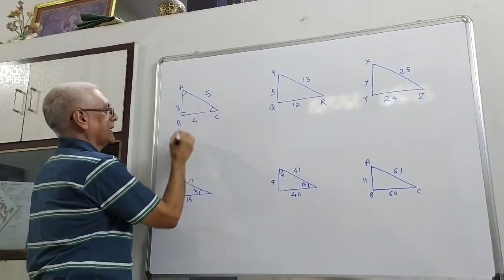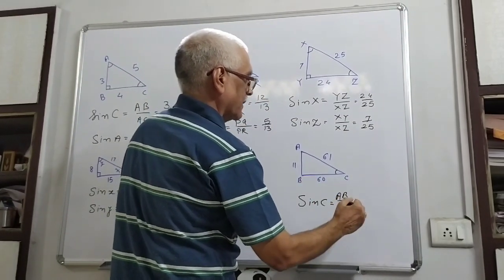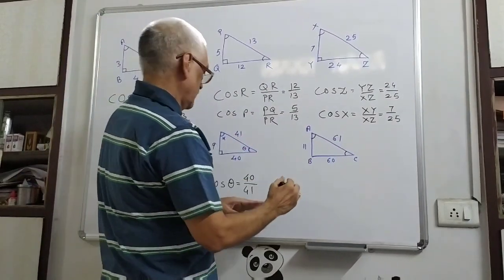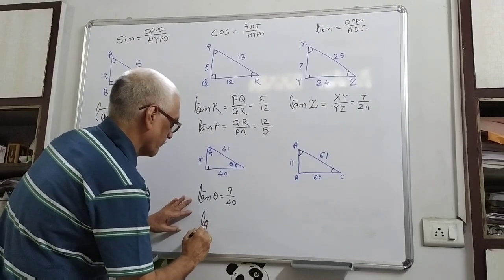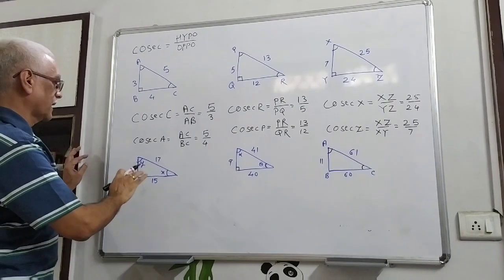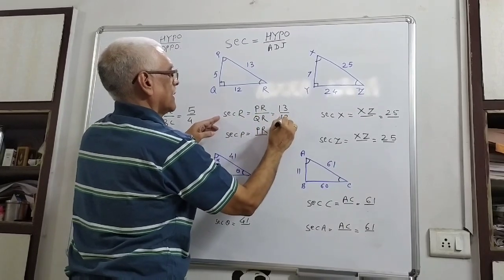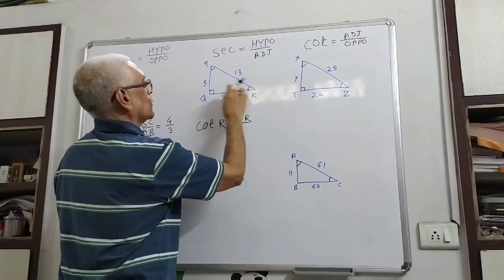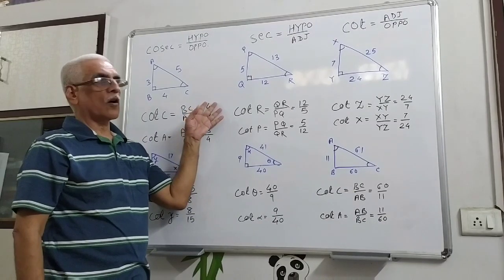TRIGO1 | Trigonometric Ratios | 6 Examples | Satavalekar sir Maths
We have explained 6 basic Trigonometric Ratios upto standard 10th with various examples. Practice is the only way to solve examples quickly and accurately. Solve these 6 examples to find Trigonometric ratios with Satavalekar sir and then go to the next video TRIGO series for learning more.